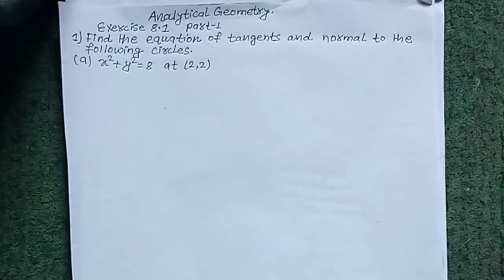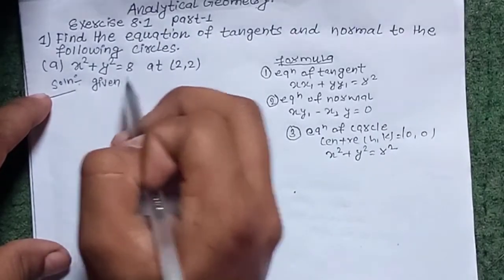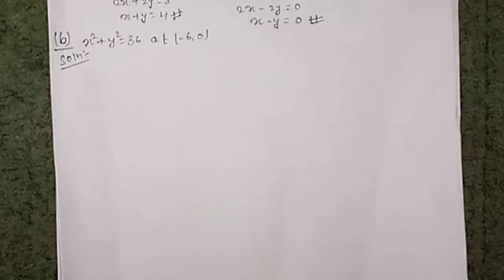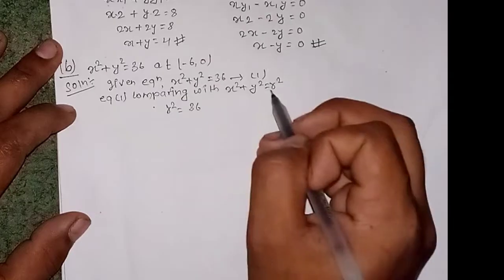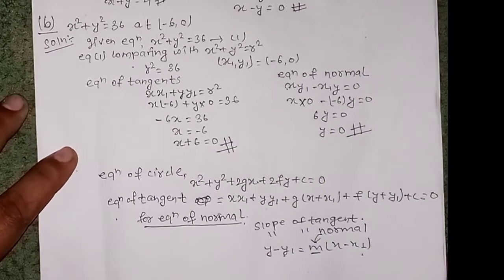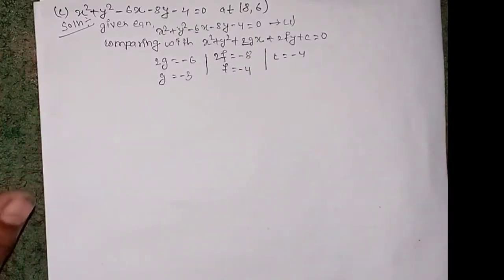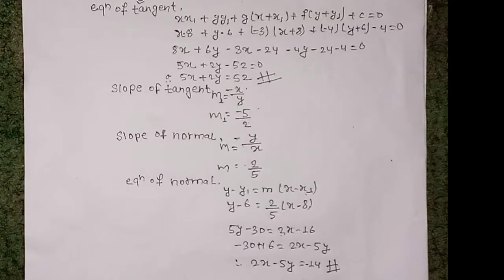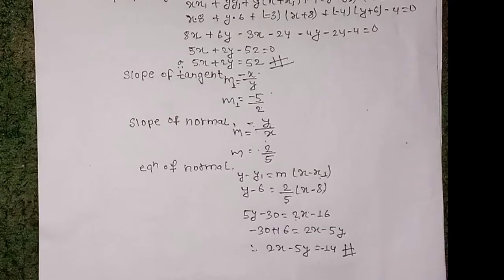Class 12 circle book solutions exercise 8.1|conic section